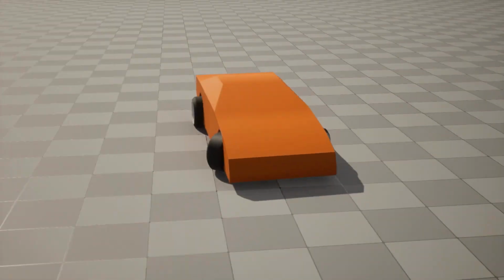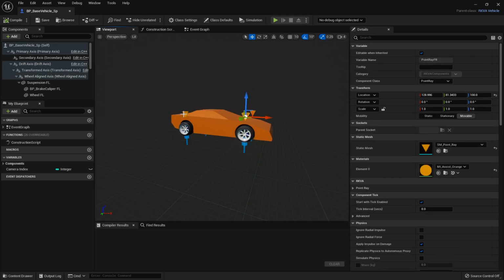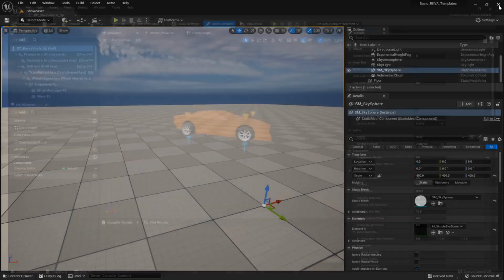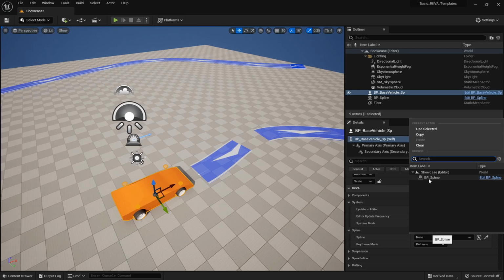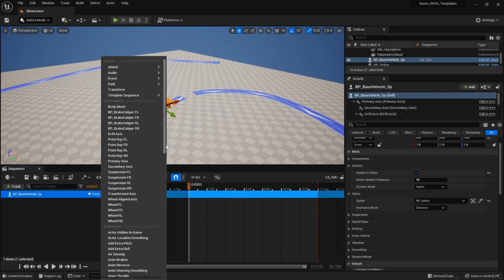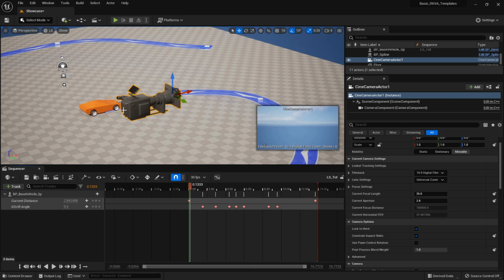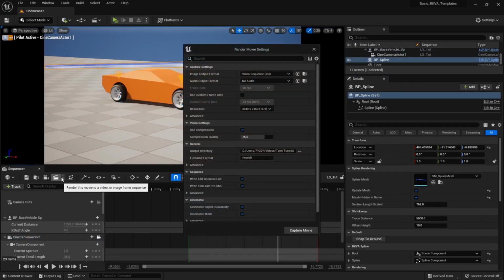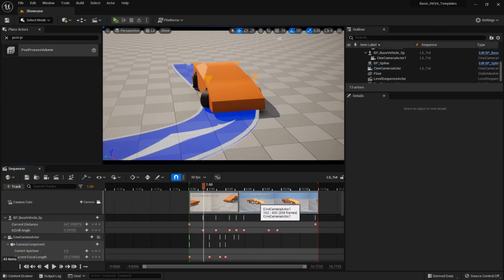[UE5] Your first animation using R.K.V.A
This video details how to use the vehicle templates and both create, and render out an animation using R.K.V.A.